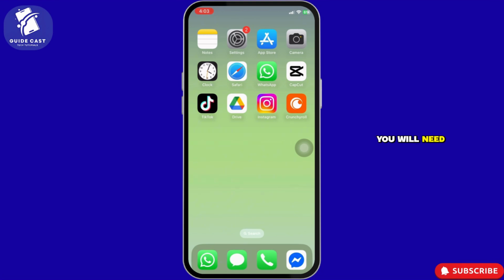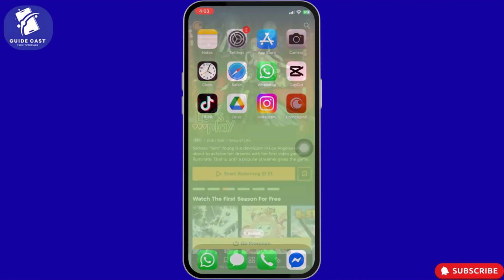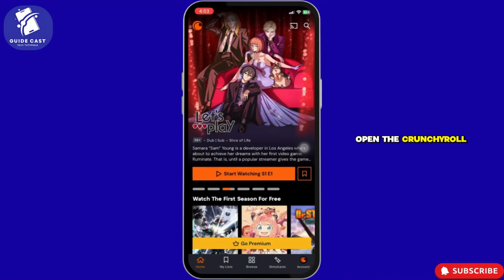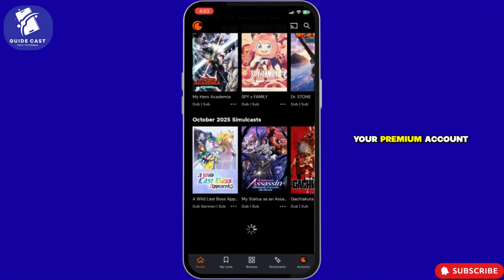How to Download Crunchyroll Episodes for Offline Viewing (2025) | Android, iPhone & PC Guide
00:00 – Intro
00:10 – How to Download Crunchyroll Episodes for Offline Viewing

Want to watch your anime offline and without buffering? This quick tutorial shows you how to download Crunchyroll episodes using Smart Downloads on Android, iPhone, and supported devices:

 Make sure you have a Crunchyroll Mega Fan or Ultimate Fan subscription
 Open the Crunchyroll app and sign in
 Select your favorite anime episode

This works with the 2025 Crunchyroll app update and gives you offline anime access anytime, anywhere — perfect for travel, school, or commuting!